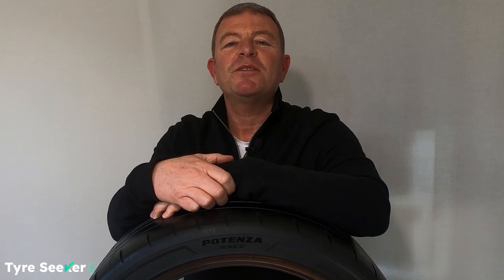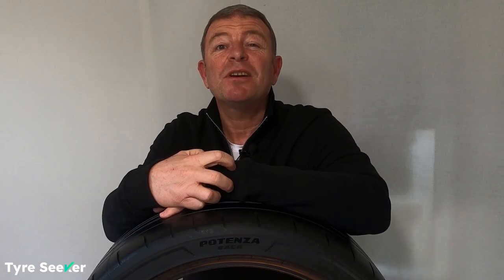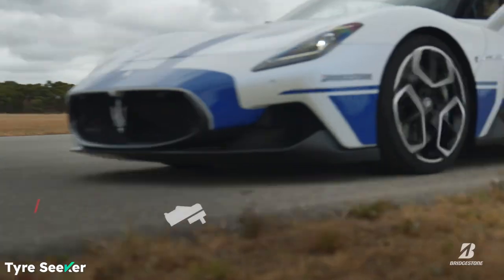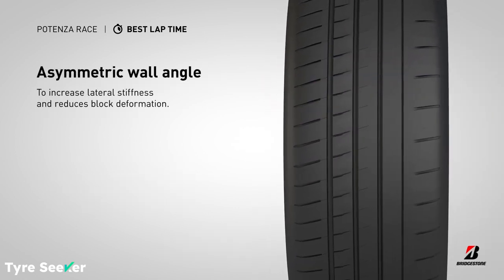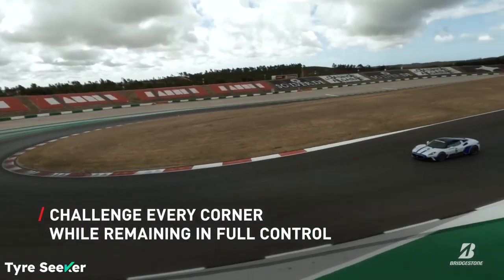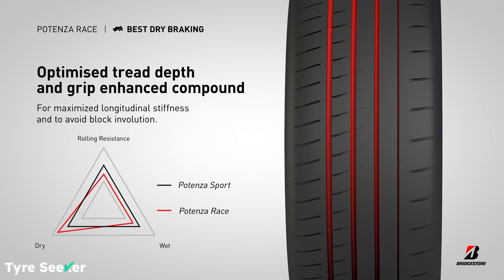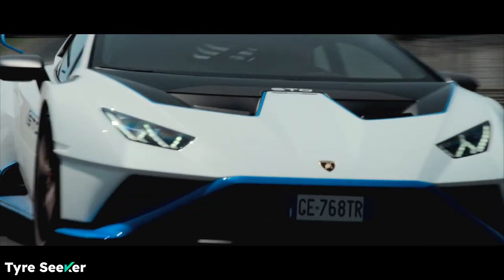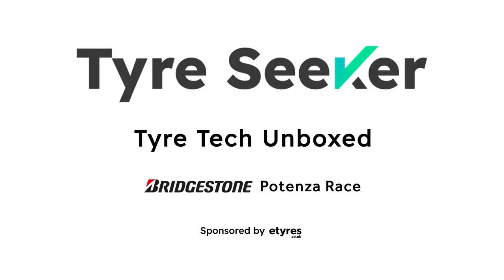Bridgestone Potenza Race - Tyre Tech Unboxed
Steve Sutcliffe analyses the various features of the Bridgestone Potenza Race - dissecting the different technologies which have been utilised to make this such a high-performing tyre.

Developed to provide ultimate handling and grip, the Bridgestone Potenza Race is Bridgestone's rival to the Pilot Sport Cup 2 and the Trofeo R. As an OEM fitment on Lamborghini's Huracan STO as well as the Maserati MC20, it is no wonder that such precision and ingenuity has been put into its design.